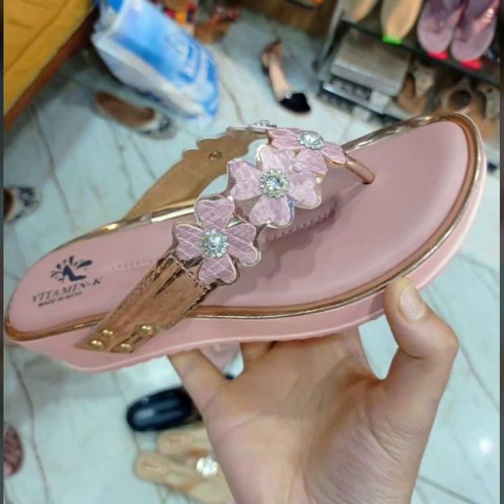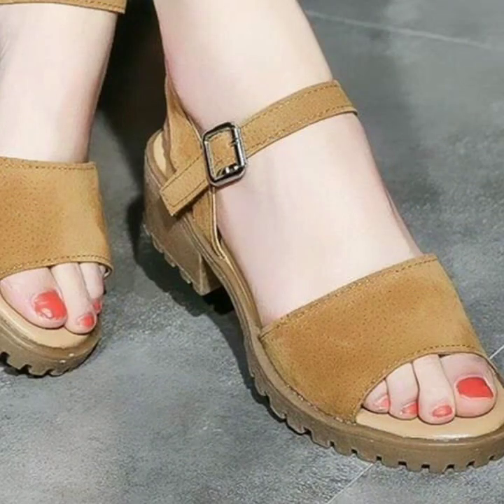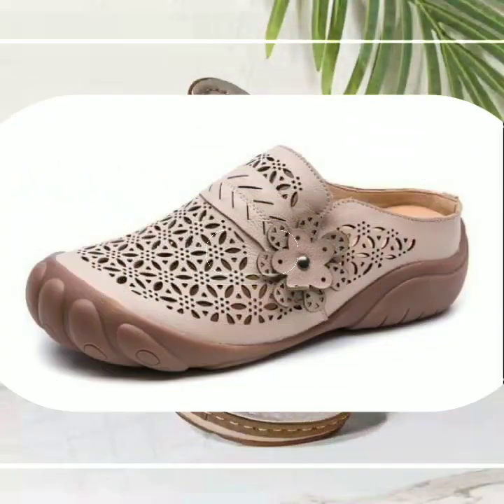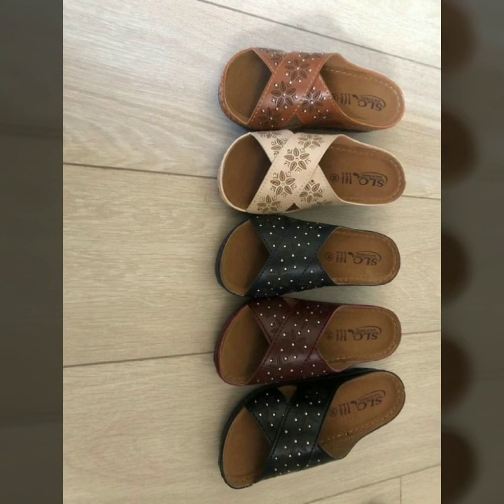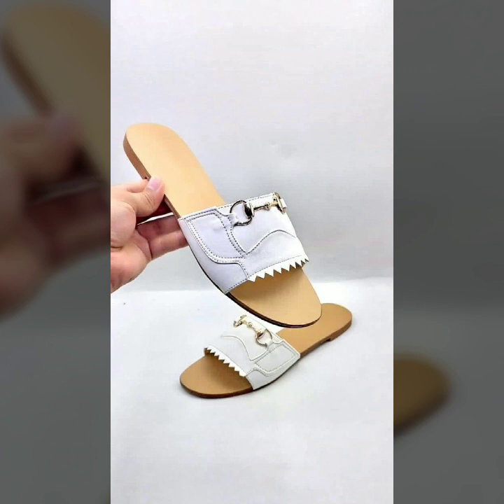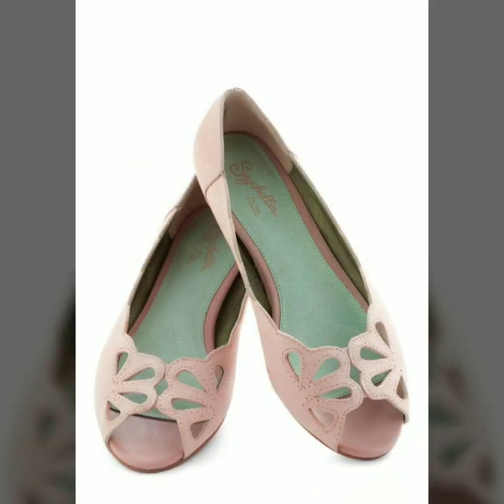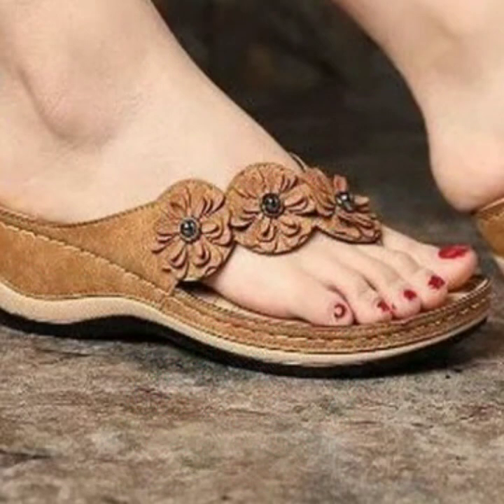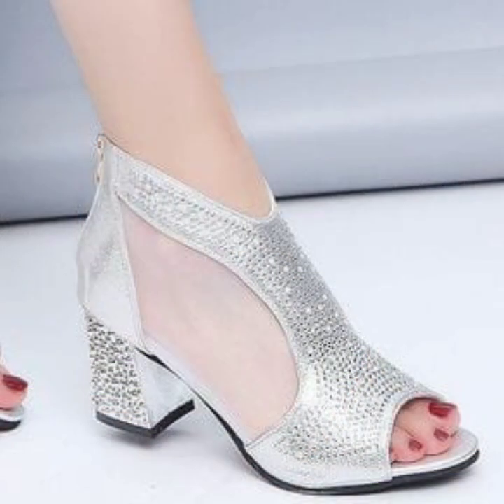Top 50 Doctor Bata Style Trendy Women Soft Comfort Foot Wear Collection of Sandals Shoes Design